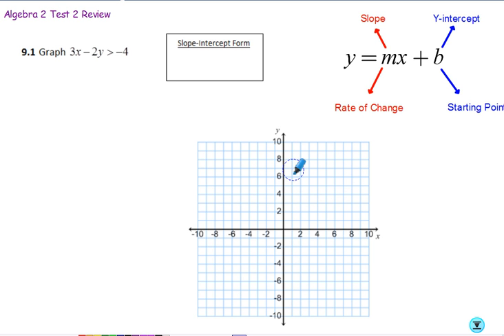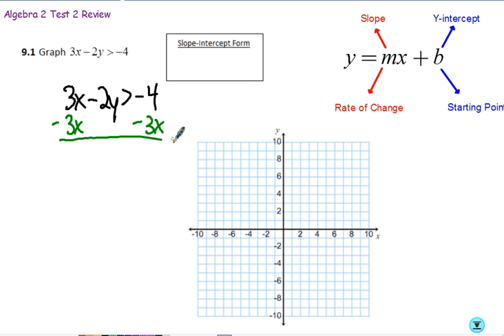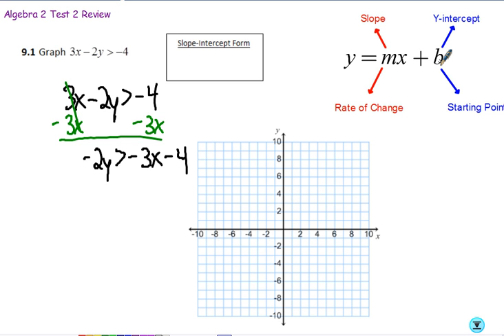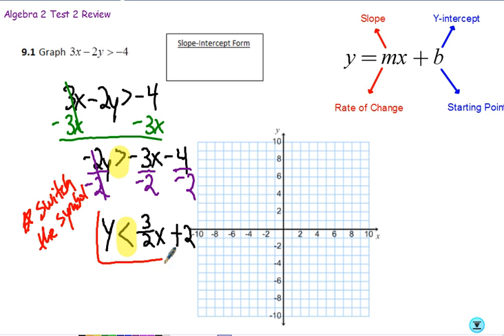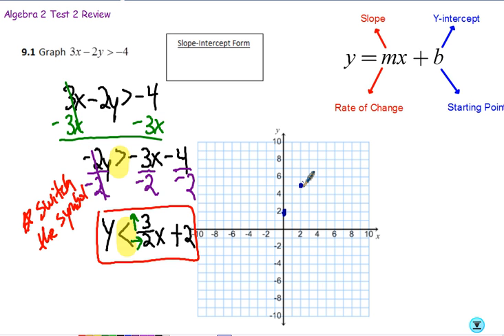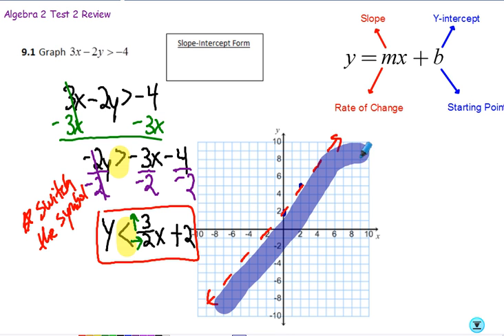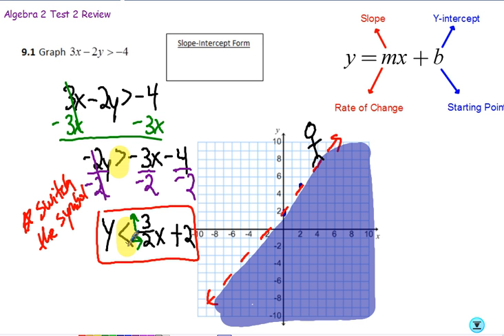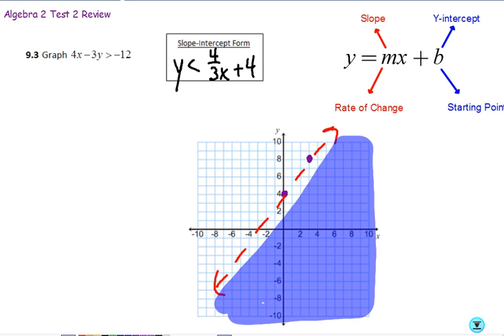Alg 1 Test 4 # 9.1 - 9.3 (Graph Linear Inequalities)